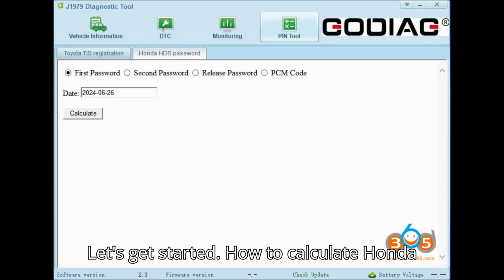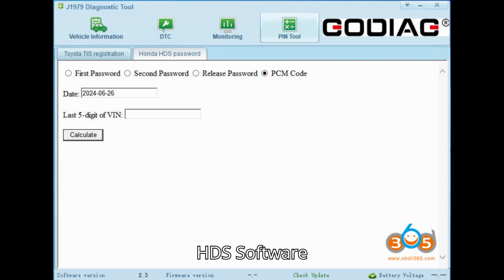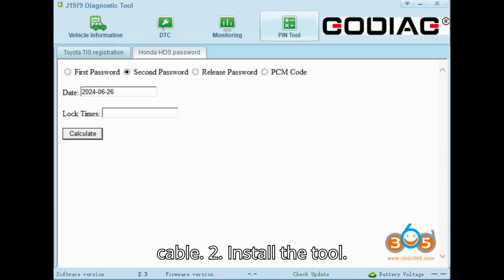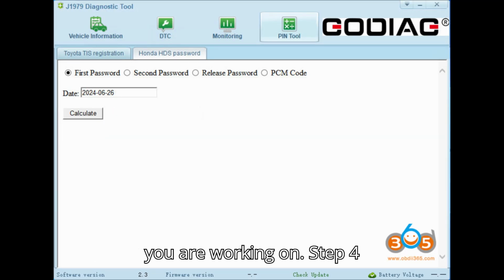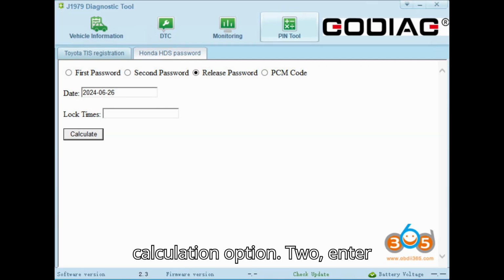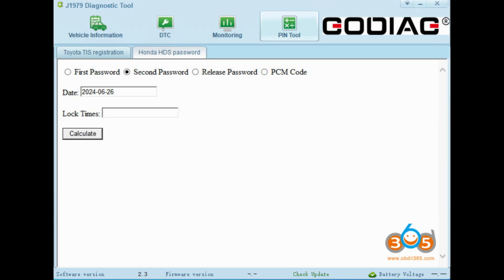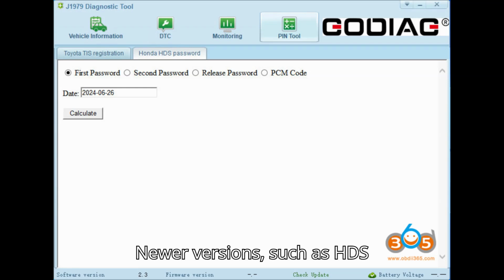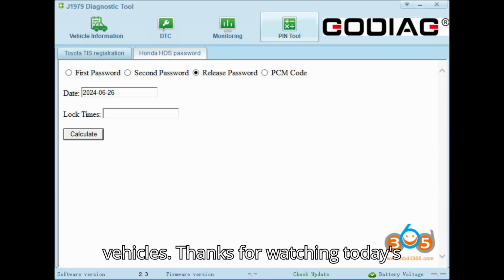How to Calculate Honda HDS Passwords with Godiag J2534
Learn how to calculate Honda HDS passwords, including the first password, second password, release password, and PCM code using the Godiag GD101 J2534 cable and J1979 tool. Our step-by-step guide will walk you through the process for Honda models pre-2020, ensuring successful key programming and ECM initialization. Simplify your Honda diagnostic tasks with this detailed tutorial.